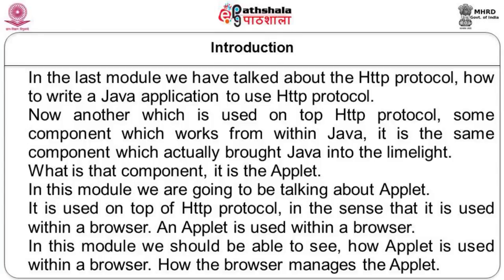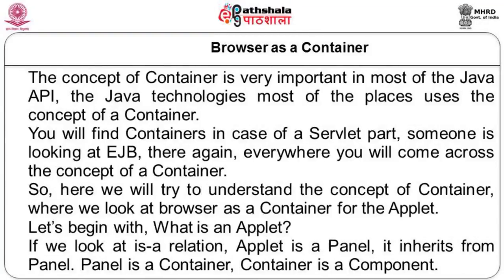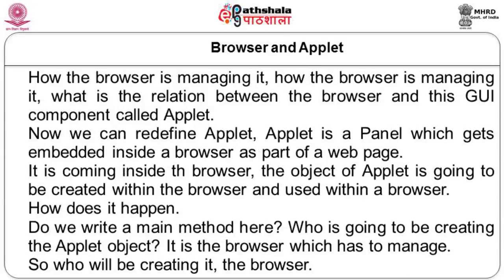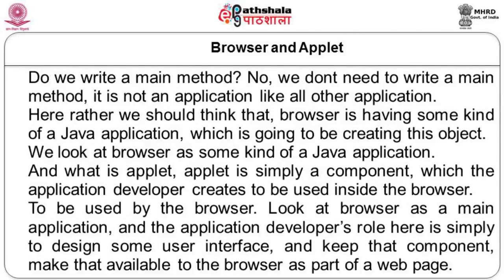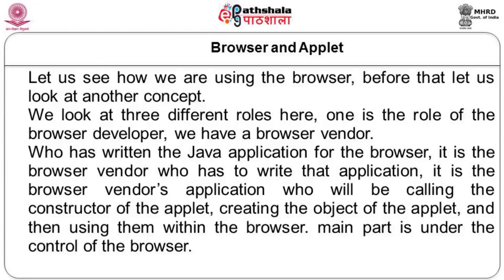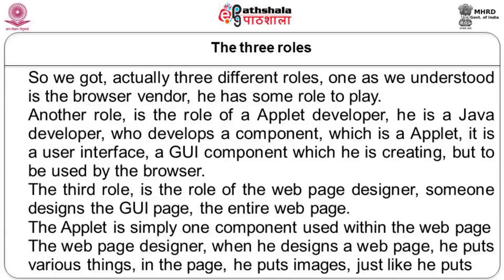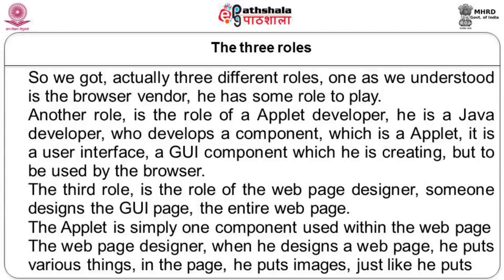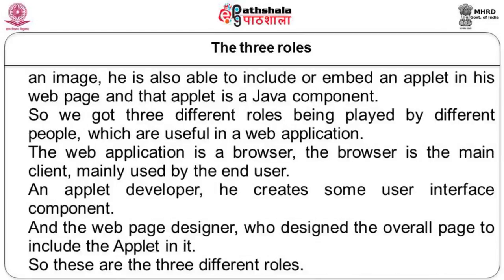eVidyalaya | Learn IT - Applet Life Cycle